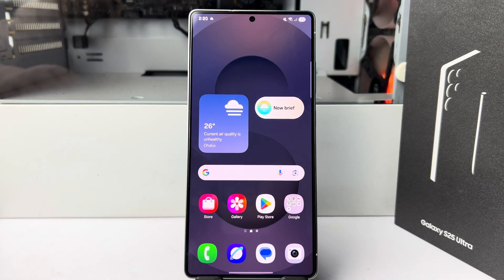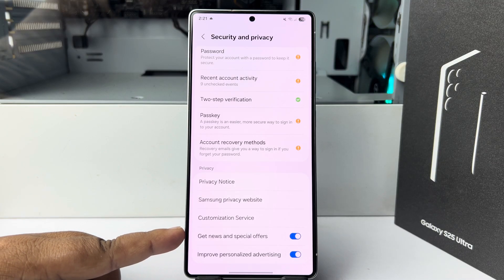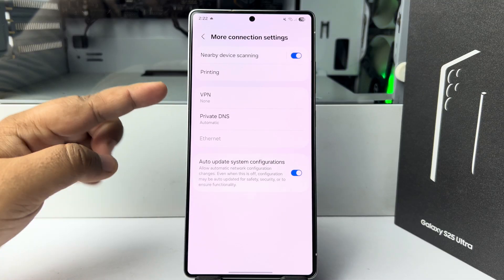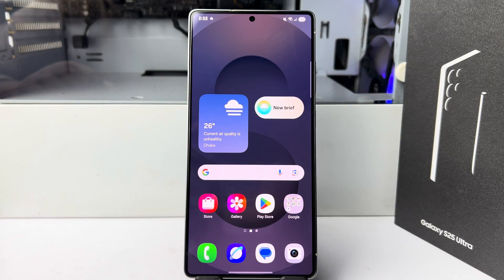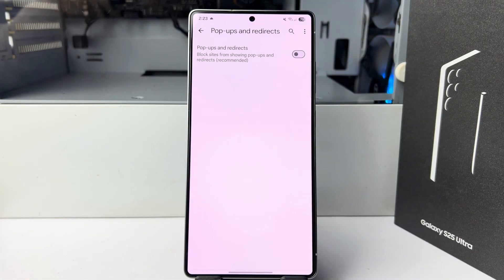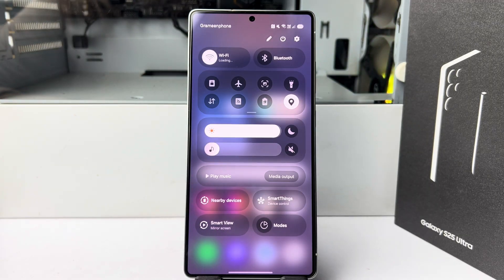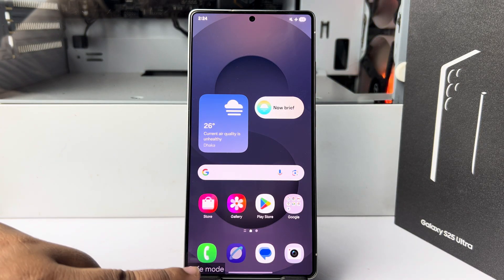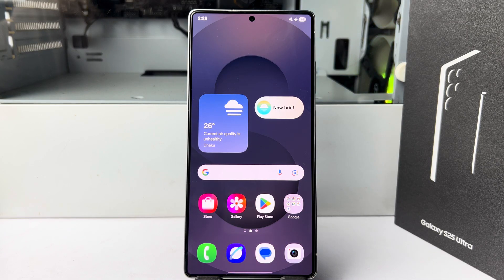Galaxy S25/ S25+/ S25 Ultra: How to Stop Pop-Up Ads Samsung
If you're still experiencing pop-up ads, your device might be infected with adware. You can scan your device for malware using an Android antivirus software. To stop pop-up ads on a Samsung Galaxy S25, you can use the Samsung Internet app's ad blocking feature or disable notifications for the app.

How do I stop random pop-up ads on my Samsung?
How to stop ads on Samsung S25 Ultra?
How do I permanently stop pop-up ads?
How do I turn off Samsung ad notifications?